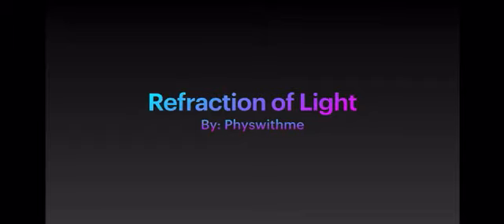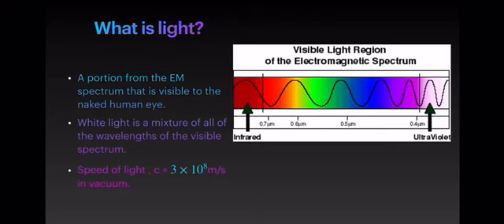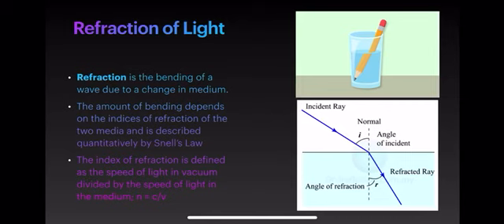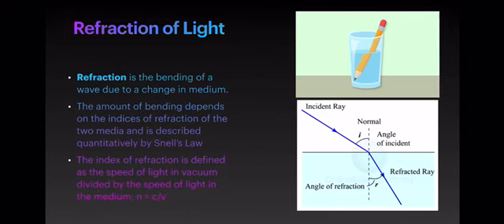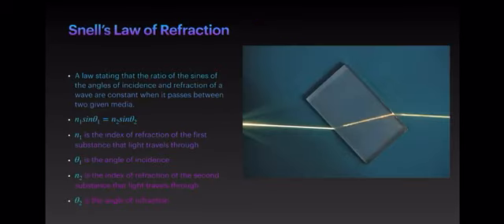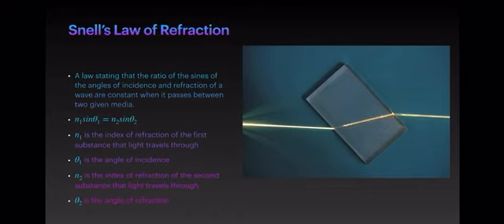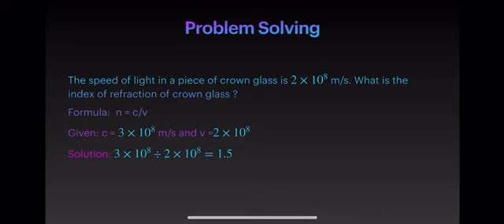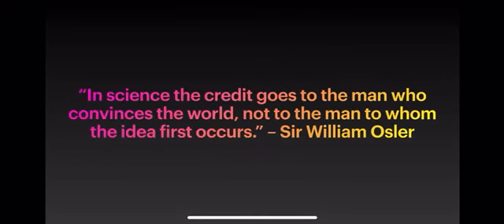Refraction of Light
In this video, Dana Hejazi explains the refraction of light. She defines light and refraction, and goes into detail about Snell’s Law of Refraction.